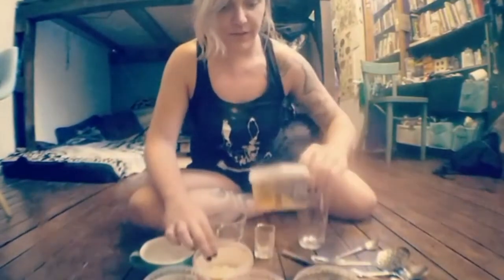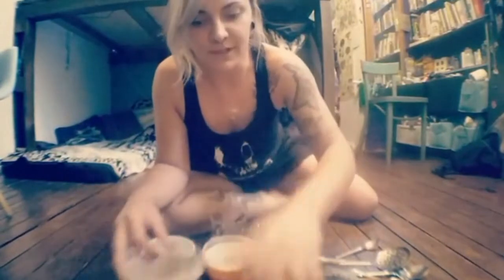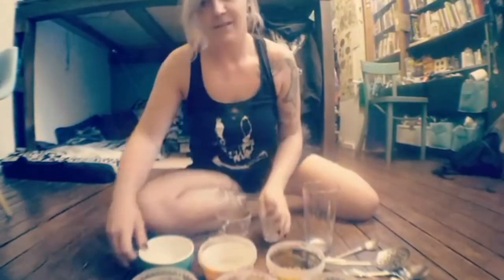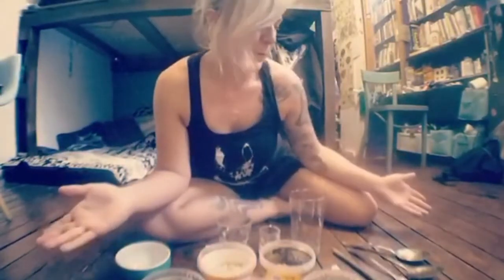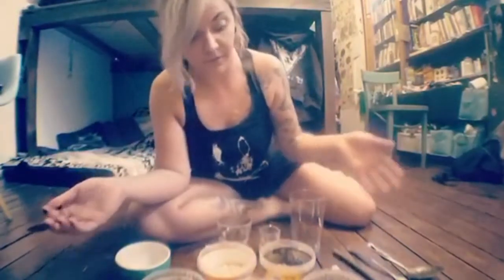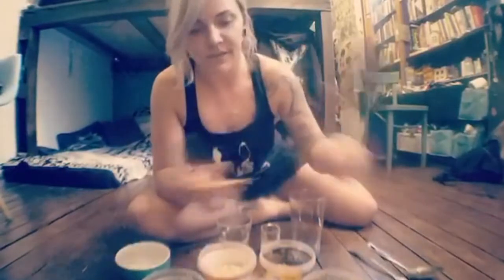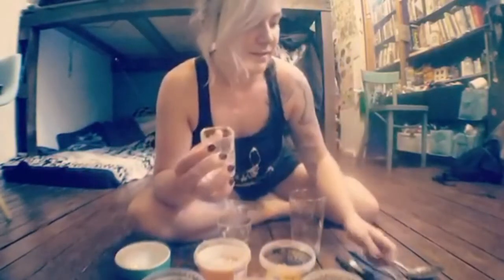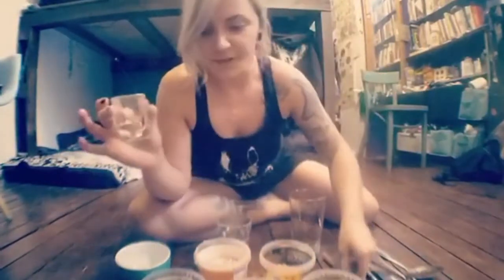Spoons: Exploring Size, Texture, Materials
It all started with a spoon.. In this video we explore the importance of some day-to-day objects that live in our kitchens and the learning opportunities that come when they become fanastic toys for babies or toddlers.